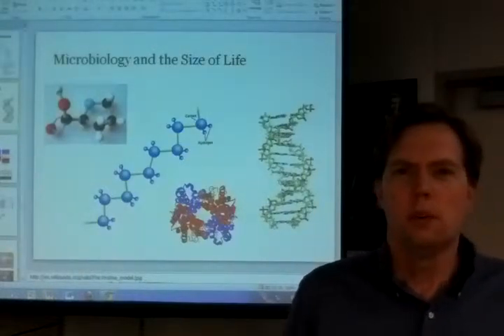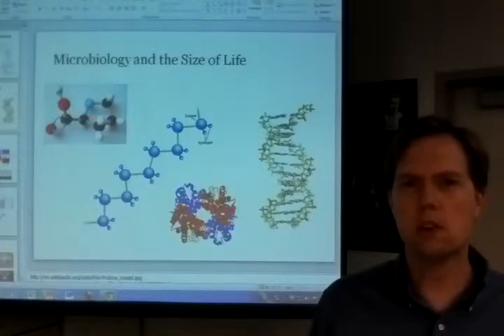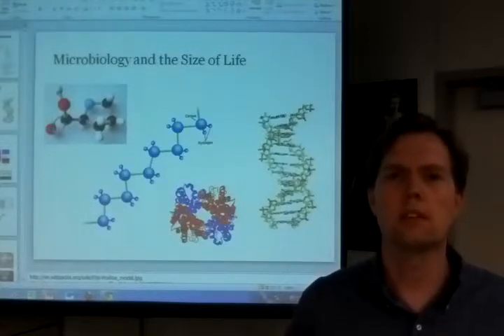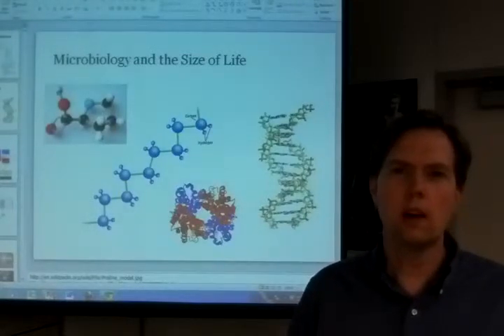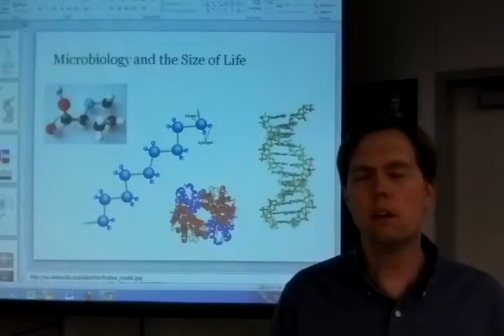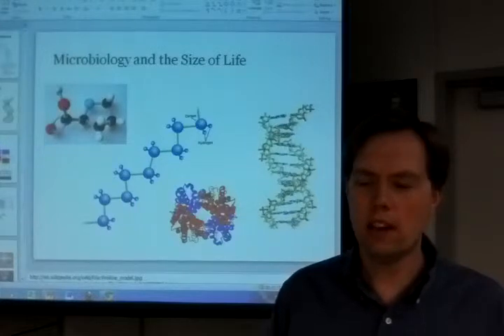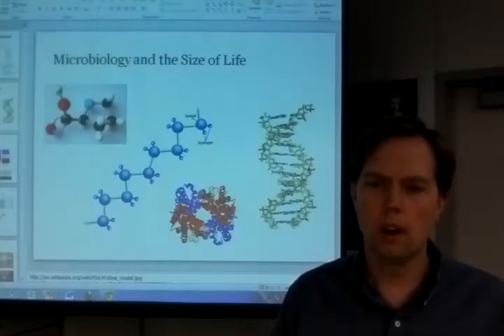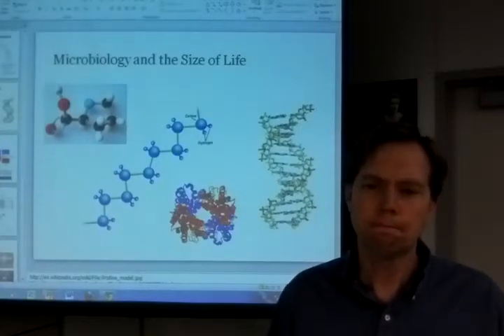Microbiology and the size of life